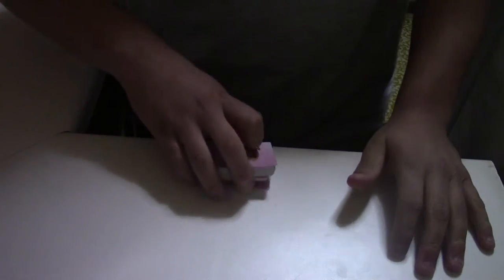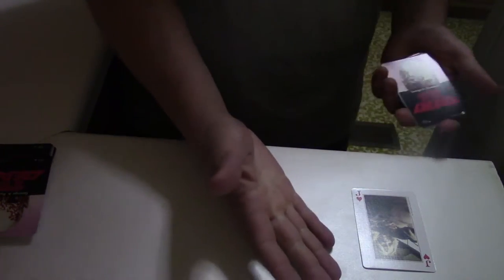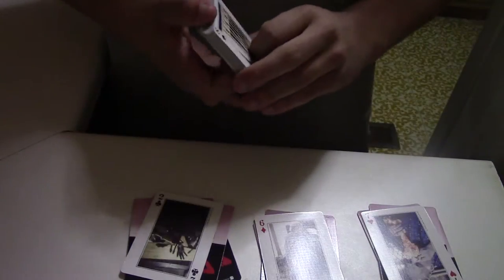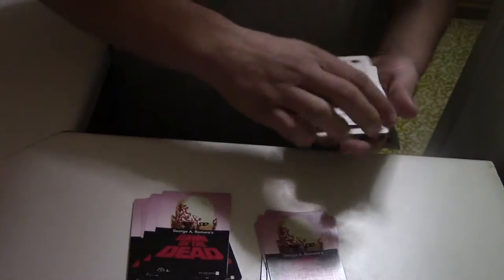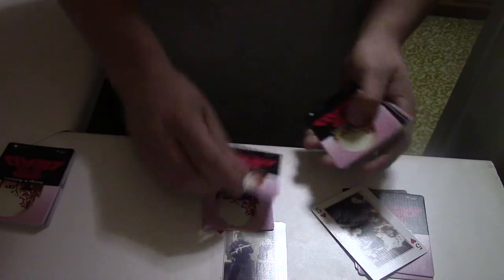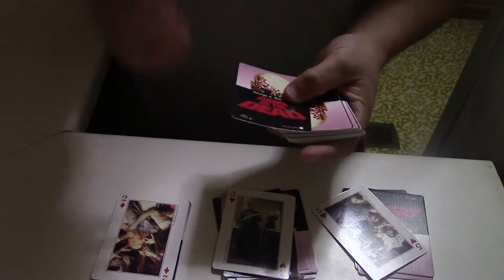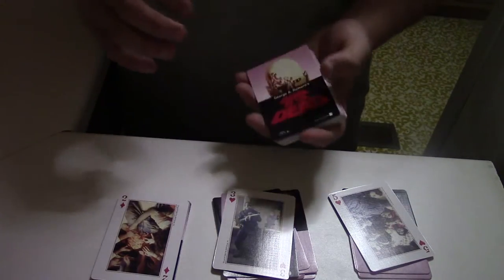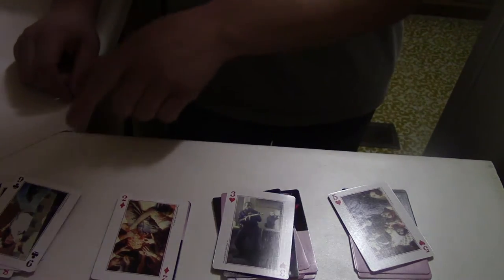Learn an amazing card trick! (tutorial)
Lazarus Benson: Magician, Hypnotist and People Person

There is absolutely nothing in this world that is more mesmerizing, more entertaining and more intriguing than magic. Magic is not just a concept, magic is an example, and example that proves that it is possible for humans to exceed the limits that they bind themselves to and that people can soar through the skies. In addition, magic is just as amazing as the many practitioners of magic that exist in this world. Lazarus Benson is also a practitioner of magic, and a pretty impressive and experienced one, on that note.

The Man

Benson dabbles not only in magic and illusions but also in hypnotism as the illusionist also doubles as a professional hypnotist. Benson has been practicing magic for a whopping 20 years now, during the period of which the magician/illusionist has put on more than 1700 magic shows. Lazarus Benson, through years and years of training, has reached a level of mastery in the crafts of illusions and hypnotism that is simply impressive. Benson, who started his career in magic as a mere amateur with dreams that were far bigger than what he could manage at the time, has now become a professional magician, illusionist and hypnotist who is well-versed in the mysterious crafts.

Lazarus is capable of accomplishing great feats, and even though that is so, the illusionist constantly continues to push his limits and go well beyond his breaking point so that he can inspire his fans to do the same. Lazarus simply loves what he does and has a lot of affection for all the people who are his fans and who support him. Benson wants to become an inspiration to others, someone who can, through magic and illusions, inspire people to do big things with their lives, much like he himself has done with his.

Lazarus Benson’s Mission

There is nothing that Lazarus would like more than to see his fan base grow so that he can expand his reach to even more people and become an inspiration to even more people, and that is the purpose behind his YouTube channel. Lazarus Benson’s official YouTube channel is a means for the magician, illusionist and hypnotist to not only show the world what he is capable of but also make his fans understand that they too can become capable of doing big things and accomplishing great feats if they try hard enough.

The contents of Benson’s YouTube channel are completely in accordance with his trade. Most of the videos Lazarus uploads to his YouTube channels feature him either doing magic tricks or explaining to his fans how magic tricks are done or how magicians manage to pull off certain deeds. From simple card tricks to Benson hacking into someone’s bank account with his mystical powers, the YouTube channel is graced with the presence of videos featuring a highly diverse array of magic tricks including: money magic tricks, magic illusions, and quick magic tricks just to name a few.

Since Lazarus Benson is also a hypnotist, quite a few of his videos are also based on hypnotism, with some of them actually featuring the magician and hypnotist hypnotizing people on camera. Also featured on the YouTube channel every once in a while are one or two videos that showcase the non-magical, non-illusive and non-hypnotizing side of the amazing and highly talented Lazarus Benson.